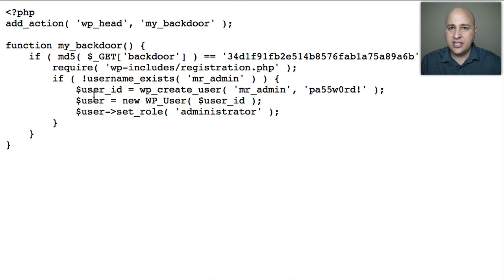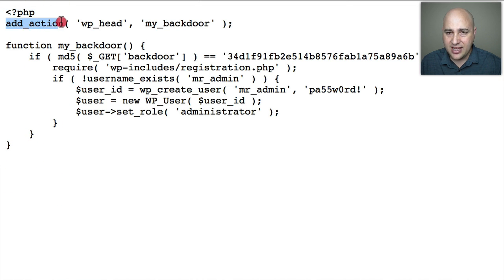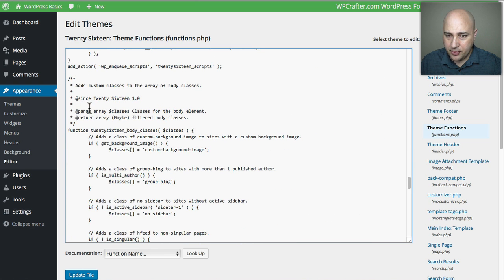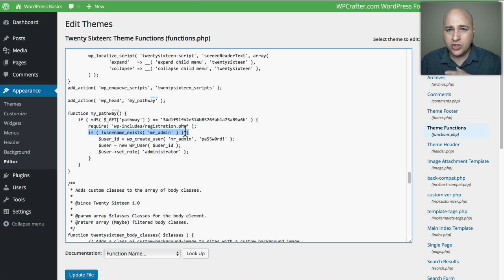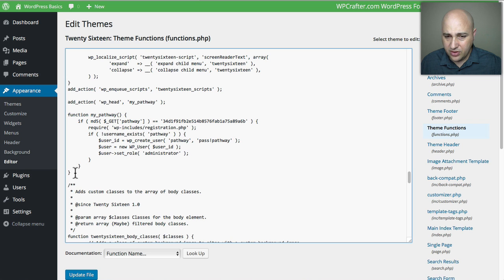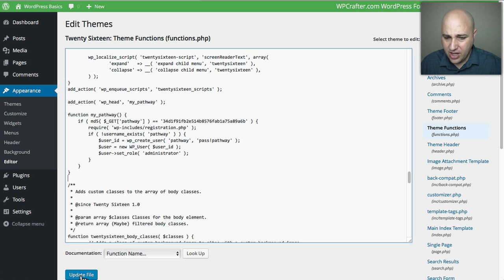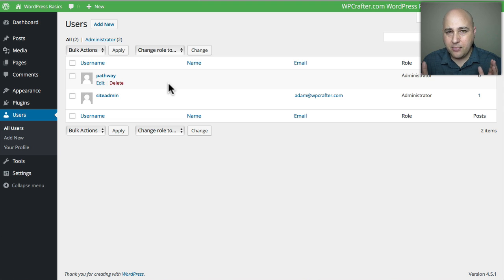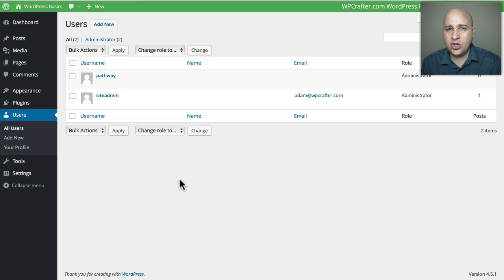How-to Create Backdoor Admin Access In a WordPress Website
There are many legitimate reasons to want to create a backdoor into any wordpress website. The first that comes to mind is when you are selling a website and the customer hasn't paid you in full.

With a backdoor way in, if they tried to lock you out and not pay you, you can get back in and secure your asset.